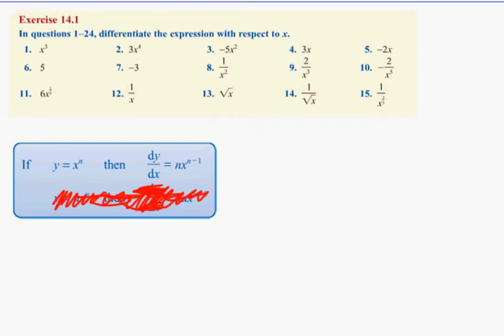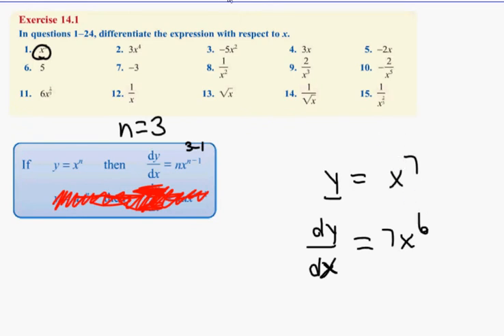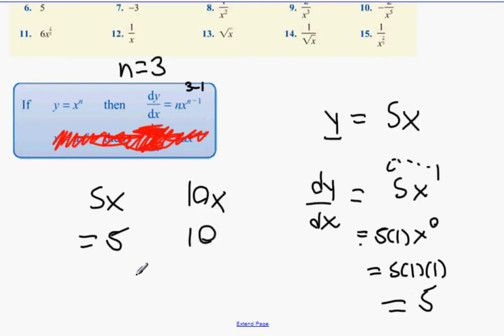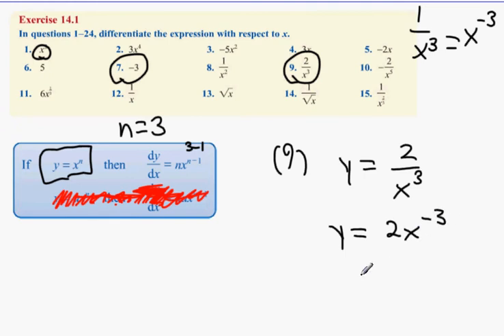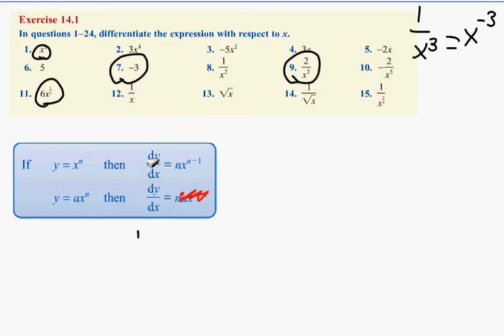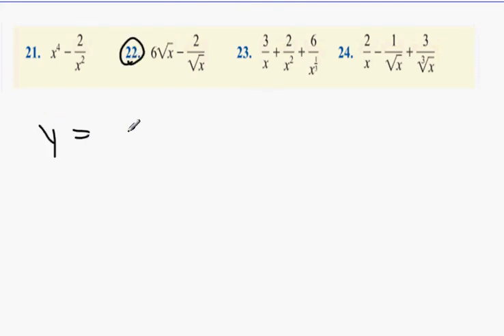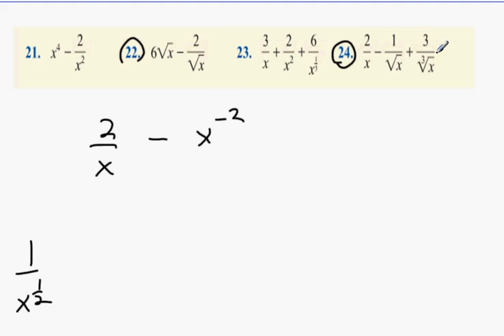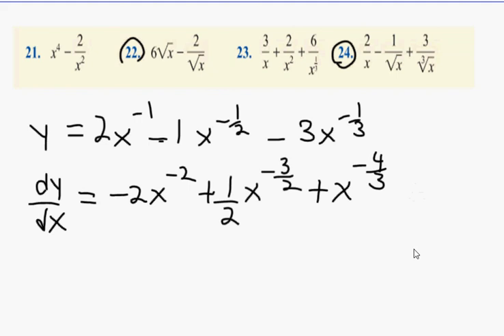5th exercise 14 1 q1q4q11q14q22q24